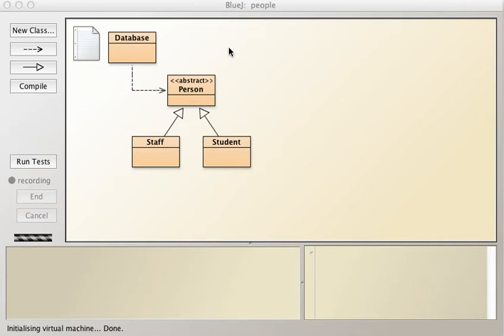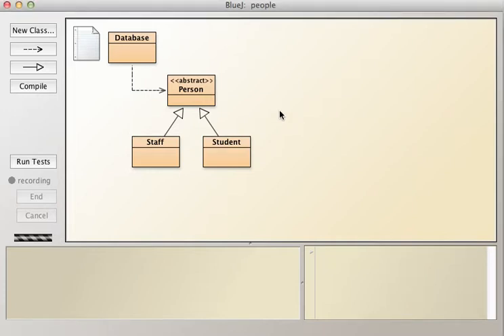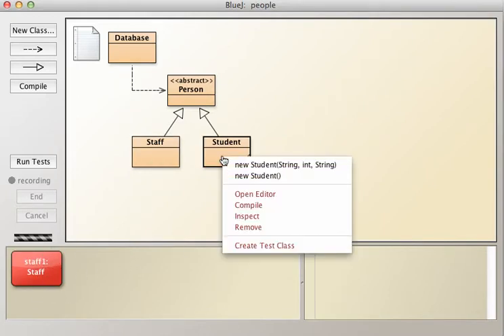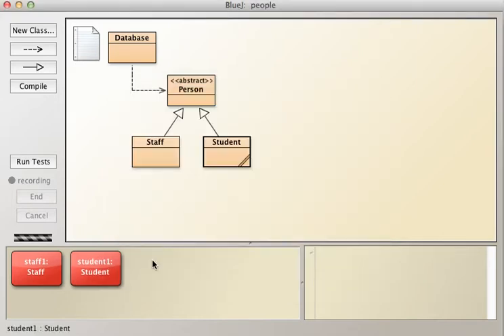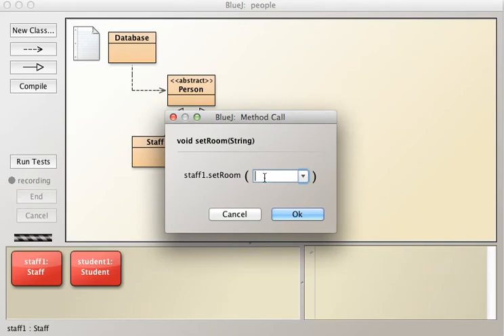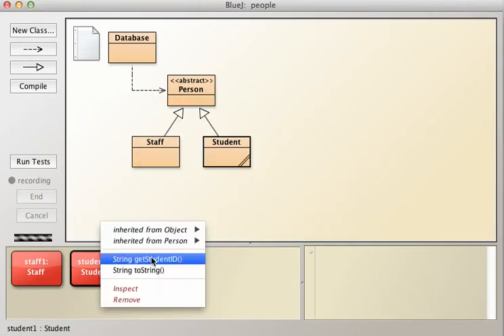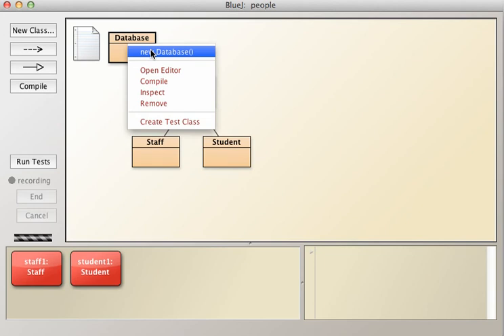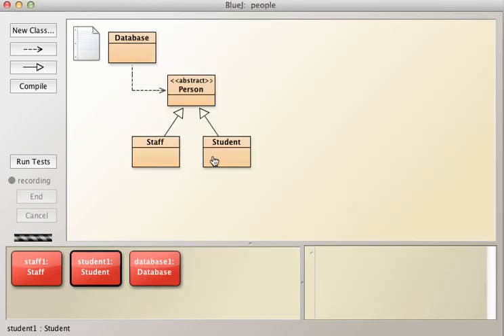bluej classes objects example